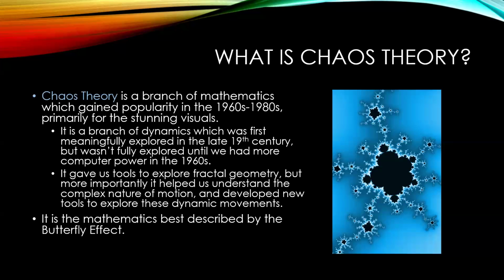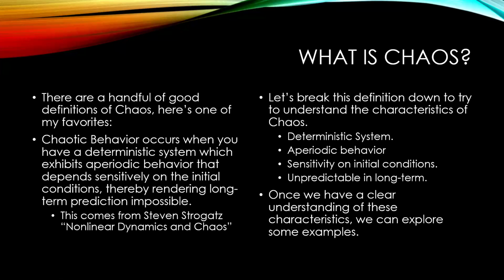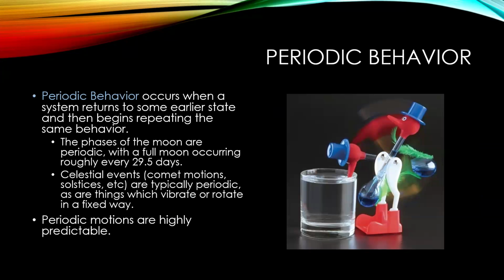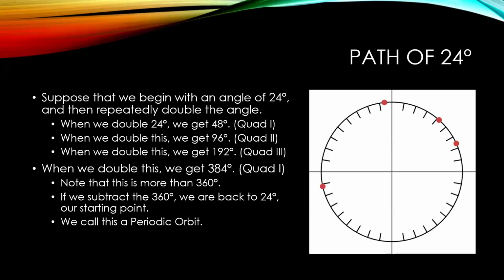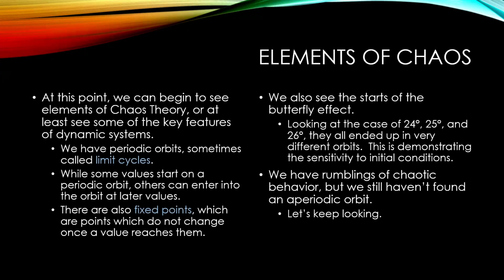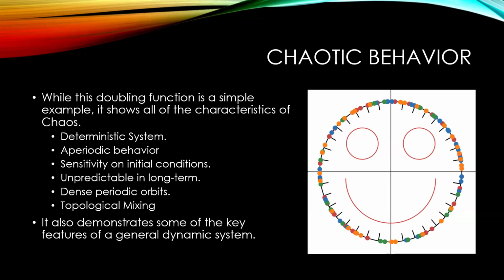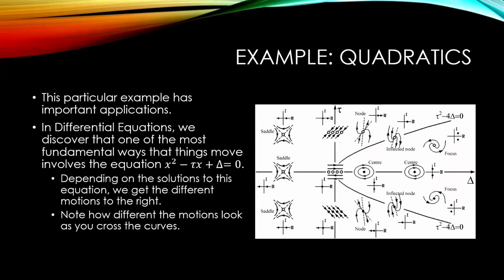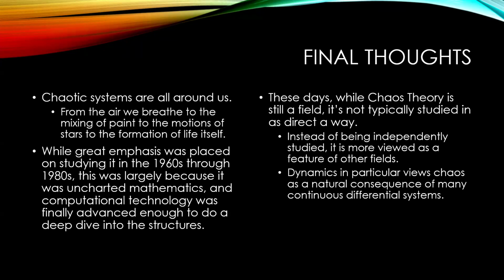12.1 Chaos Theory - Survey of Mathematics